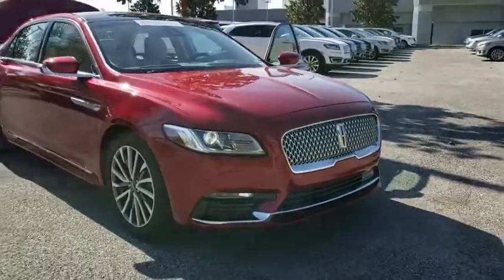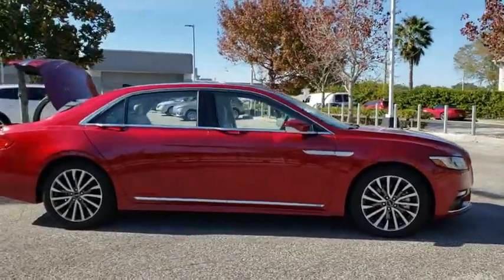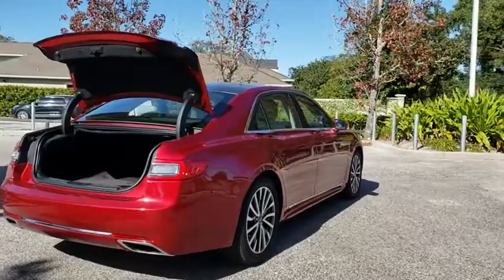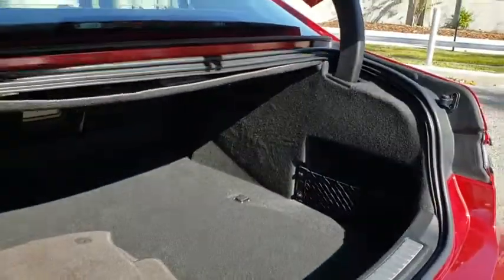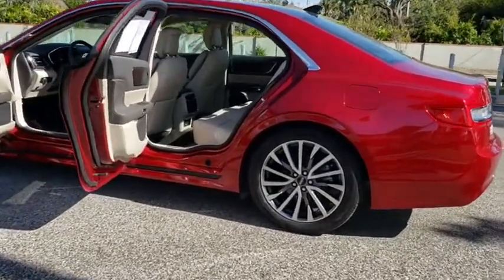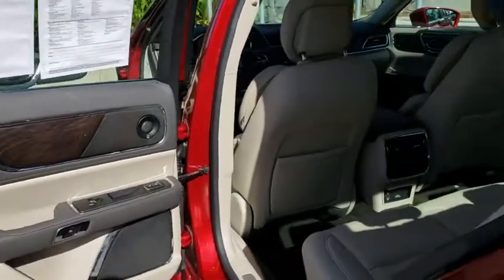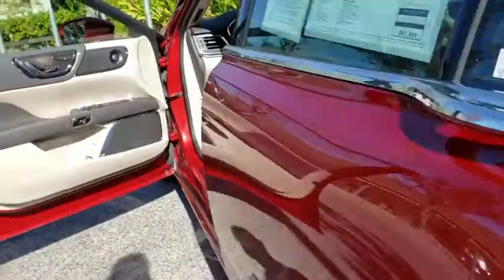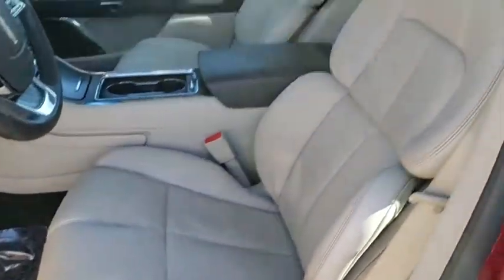2018 Lincoln Continental Winter Park, Longwood, Kissimmee, Windermere, Orlando, FL P4356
Red Used 2018 Lincoln Continental available in Orlando, Florida at Central Florida Lincoln. Servicing the Winter Park, Longwood, Kissimmee, Windermere, FL area.

Certified. Recent Arrival! This 2018 Lincoln Continental Select in Ruby Red Metallic Tinted Clearcoat features: ABS brakes, Adaptive suspension, BLIS Blind Spot Info System w/Cross-Traffic Alert, Dual front impact airbags, Dual front side impact airbags, Equipment Group 200A, Exterior Parking Camera Rear, Front dual zone A/C, Navigation System, Power driver seat, Radio: AM/FM Stereo w/10 Speakers, Radio: Revel Audio System, Select Plus, SiriusXM Radio, SYNC 3 Communications & Entertainment System, Twin Panel Moonroof w/Power Shade, Voice-Activated Touchscreen Navigation System. FWD Priced below KBB Fair Purchase Price! Awards:* JD Power Initial Quality Study (IQS) 17/26 City/Highway MPGLincoln Certified Pre-Owned Details:* Warranty Deductible: $100* Roadside Assistance* 200 Point Inspection* Limited Warranty: 72 Month/100,000 Mile (whichever comes first) from original in-service date* Transferable Warranty* Includes Car Rental and Trip Interruption Reimbursement* Vehicle HistoryVisit our virtual showroom 24/7 @centralfloridalincoln.com.